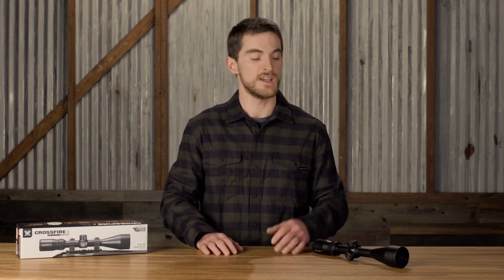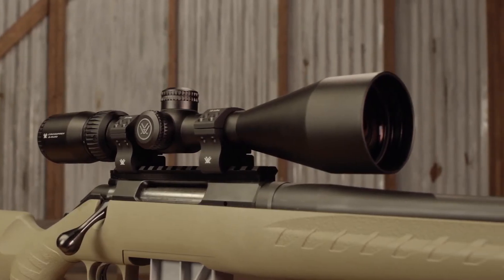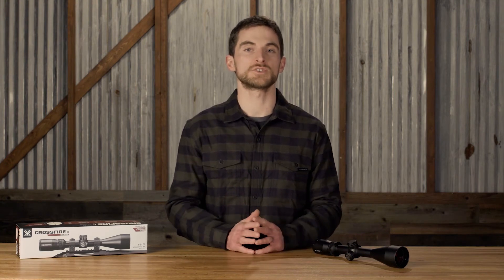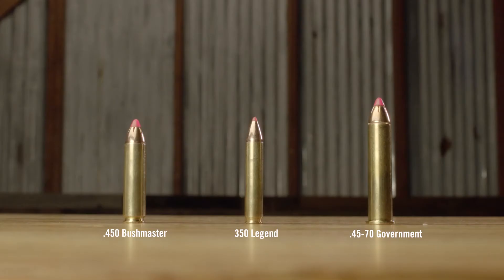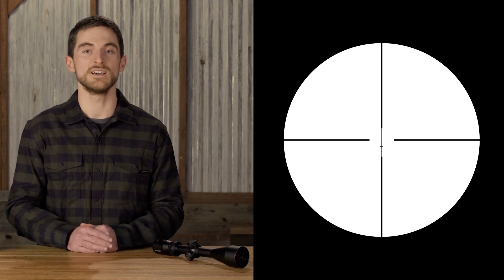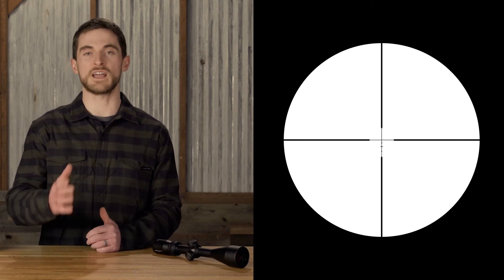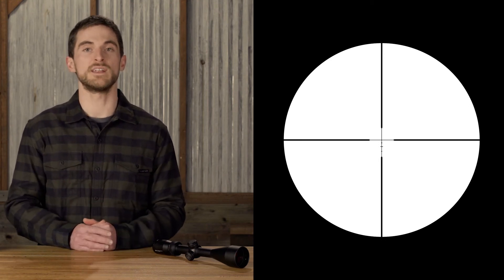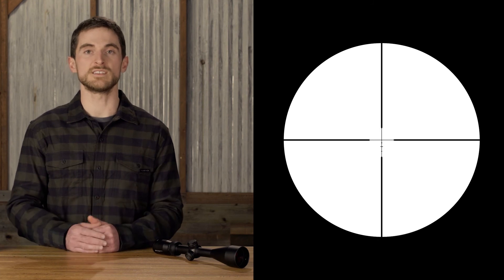Vortex® Crossfire® II 3-9x50mm Straight-Wall Riflescope